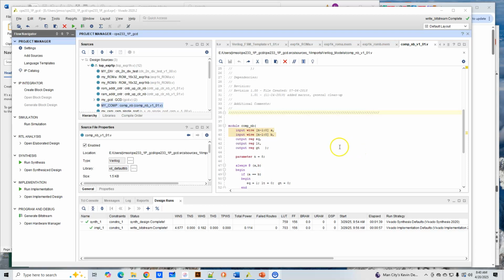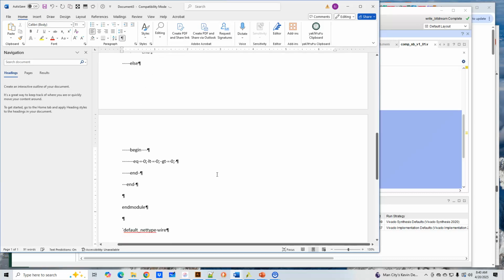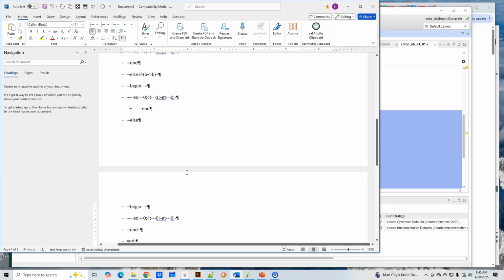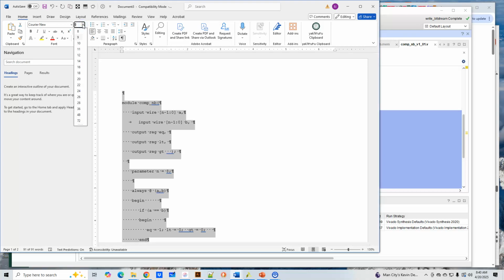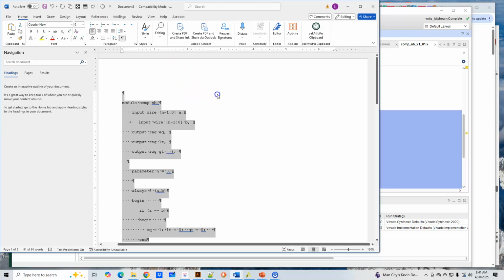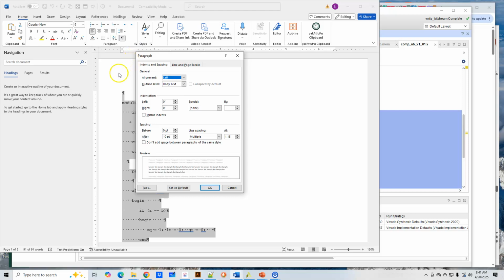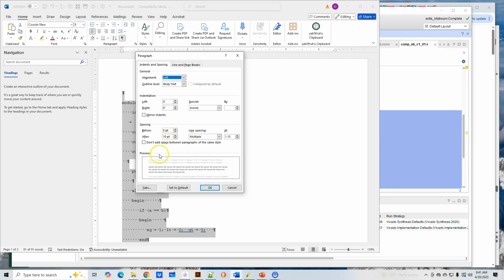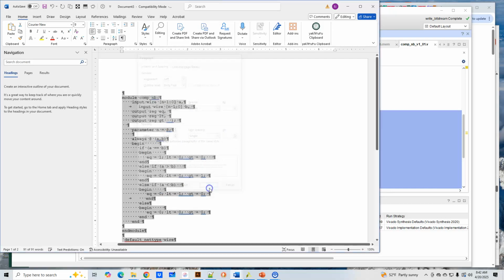howto fix your report formatting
This video shows how to reformat your code so that it looks as good in your lab submission as it did in your editor of choice.